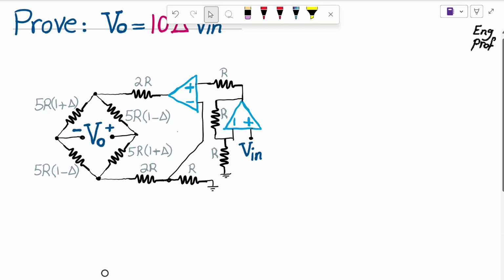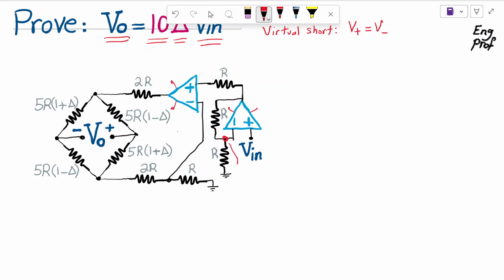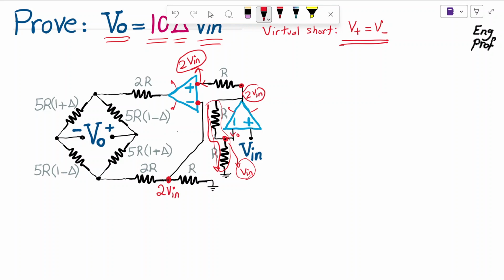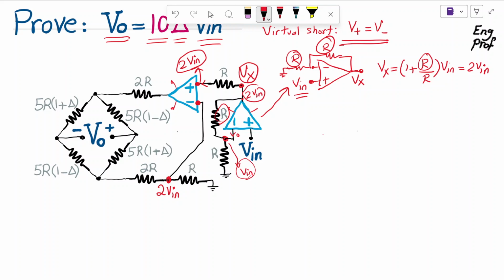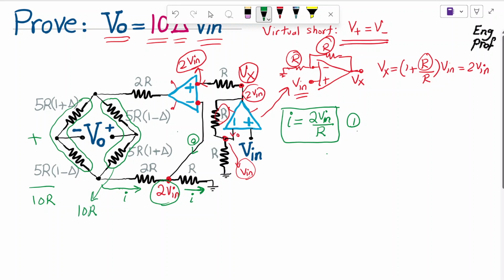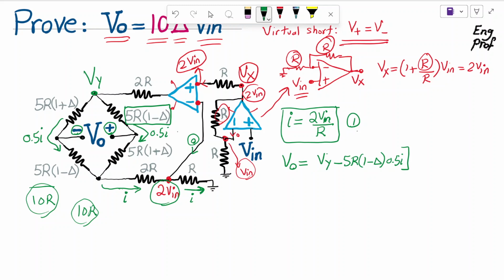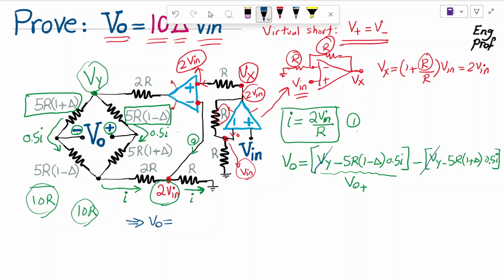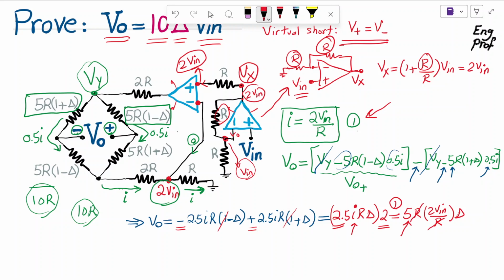Operational Amplifier Instrumentation Circuit Design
In the active circuit shown with two op amps prove that output voltage Vo is equal to 10*Delta*Vin where Vin is the input voltage and Delta is the variation in the resistor network.